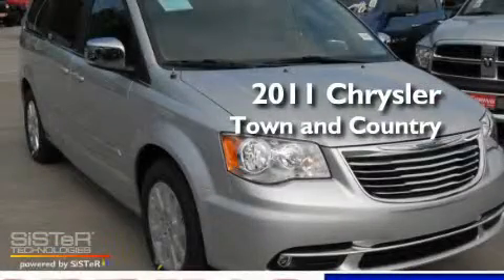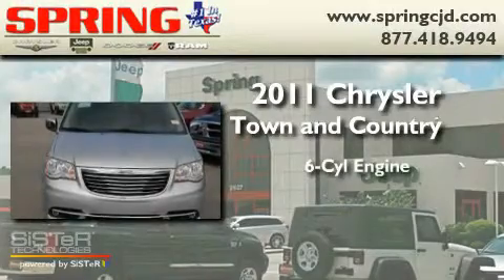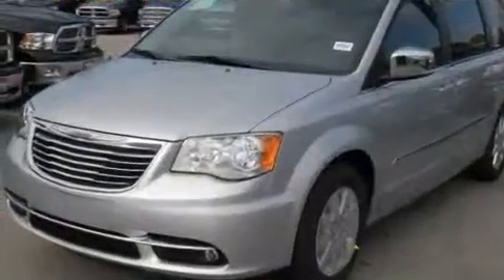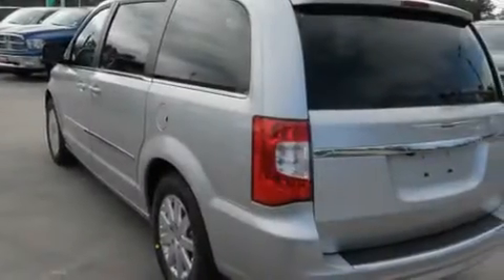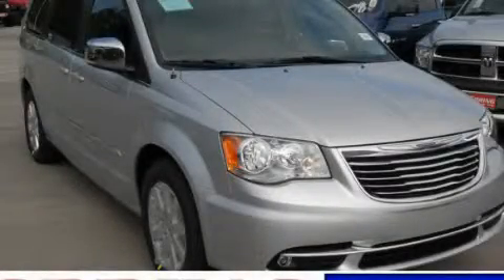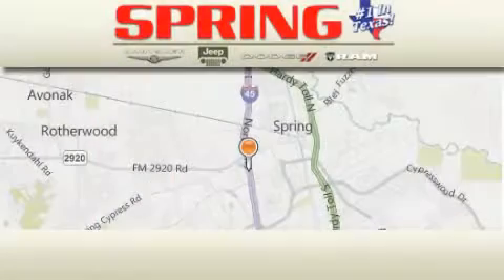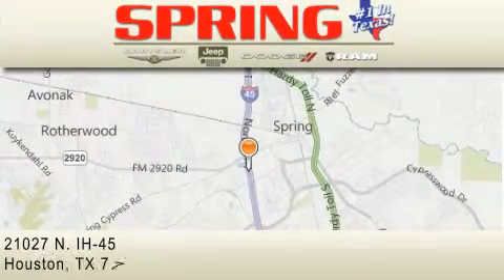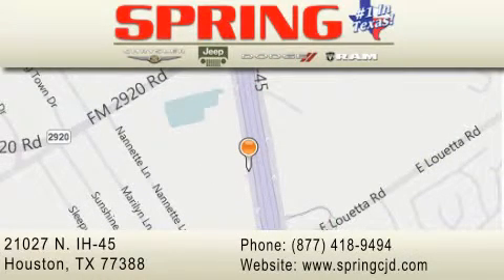2011 Chrysler Town & Humble TX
Year: 2011
 Make: Chrysler
 Model: Town &
 Engine: 6 Cyl.
 Trans.: Automatic
 Exterior: Bright Silver Metallic
 Miles: 1
 Interior: Black/light graystone
 Stock: BR614030

 21027 N. IH 45

 2011 Chrysler Town & Houston TX